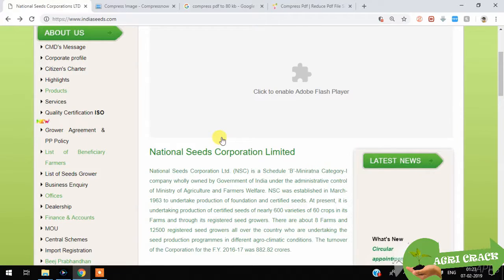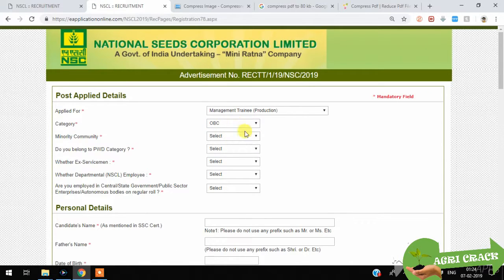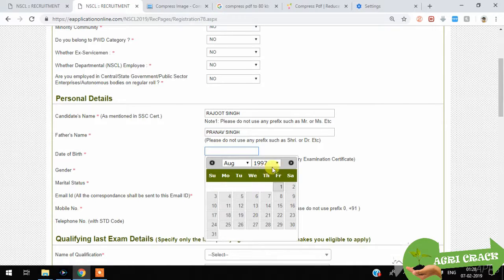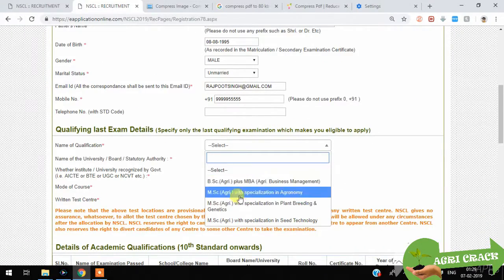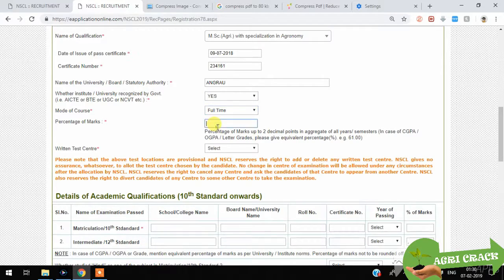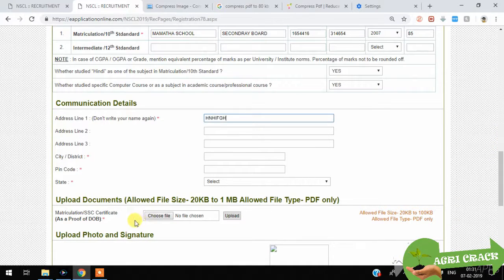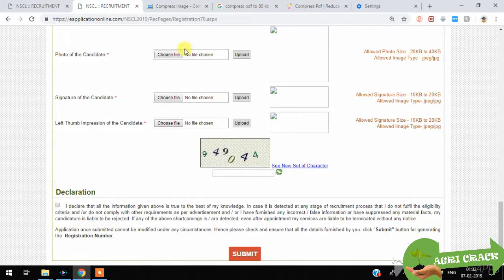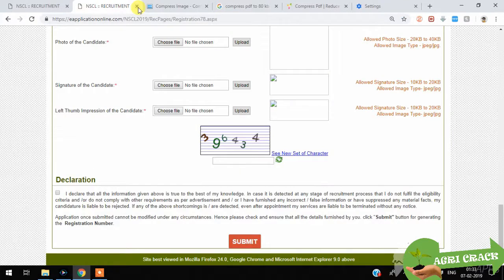HOW TO APPLY FOR NSC EXAM 2019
THIS VIDEO WILL HELP YOU TO APPLY FOR NSC EXAM 2019..

COMMENT DOWN FOR ANY QUERIES